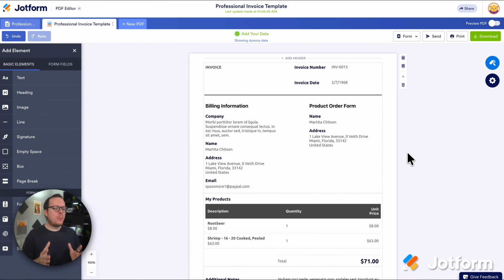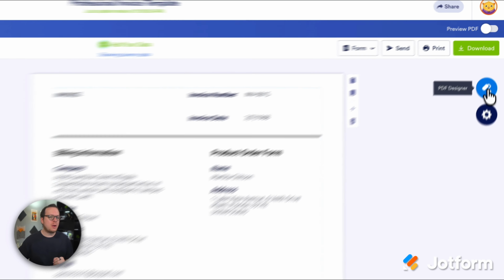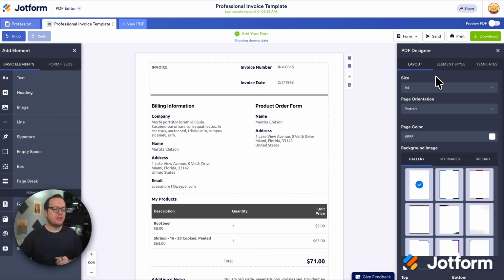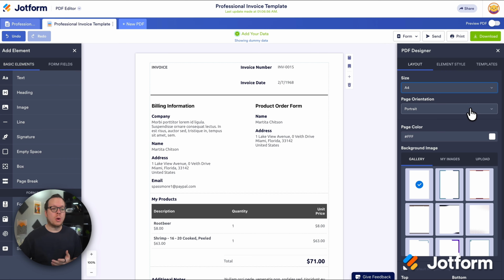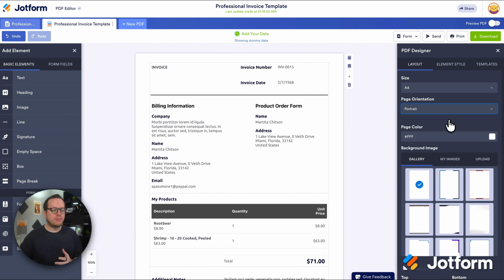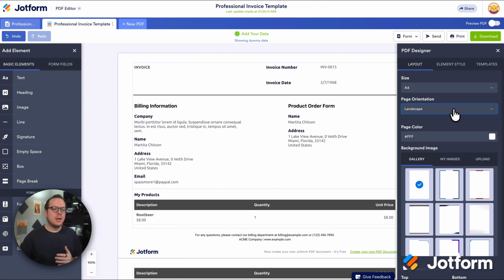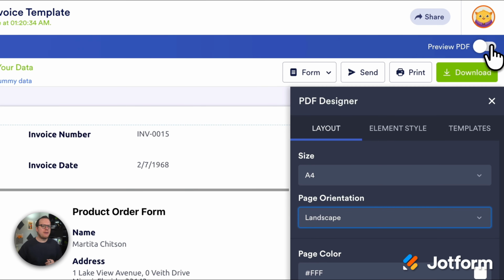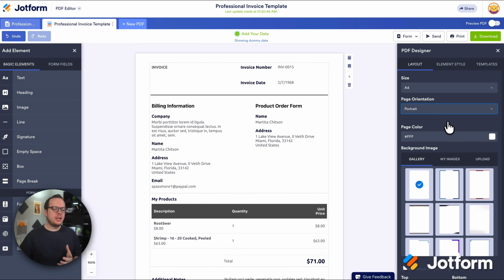How to Change PDF Page Orientation in Jotform PDF Editor (2026)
Have you ever needed to switch your PDF from portrait to landscape so your content fits perfectly? 📄

In this video, you’ll learn how to adjust page orientation in Jotform PDF Editor, helping you quickly switch between portrait and landscape layouts while keeping your design clean and organized.

Get ready to explore:
- How to open your document in the Jotform PDF Editor
- Where to find the PDF Designer settings
- How to change the page orientation to portrait or landscape
- How to choose the right layout for forms, tables, or visual documents
- How Jotform automatically adjusts your layout and spacing
- How to preview your PDF before finalizing the orientation

00:00 How to Change Page Orientation in Jotform PDF Editor
00:27 How to Open the PDF Designer and Layout Settings
00:35 How to Switch Between Portrait and Landscape Orientation
00:51 When to Use Landscape vs Portrait Page Orientation
01:38 Subscribe to Jotform PDF Editor